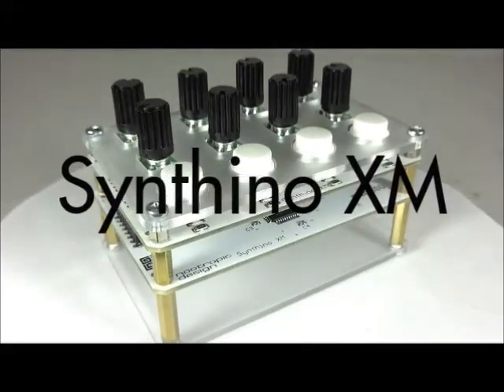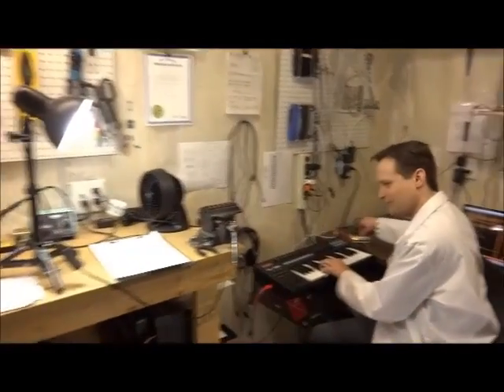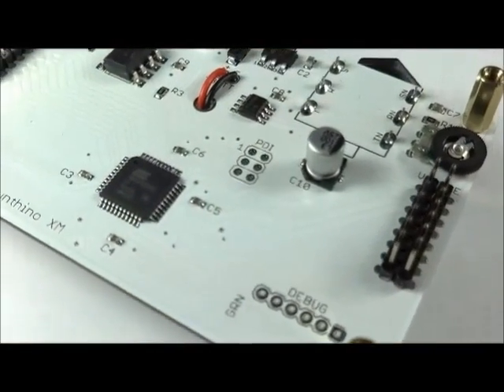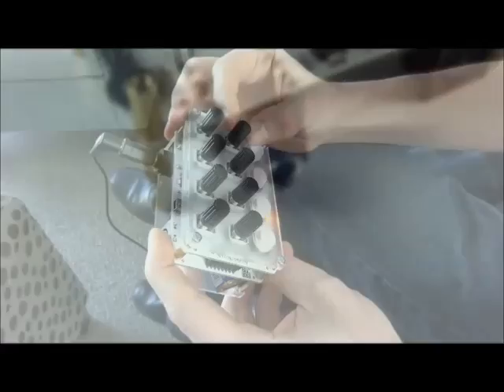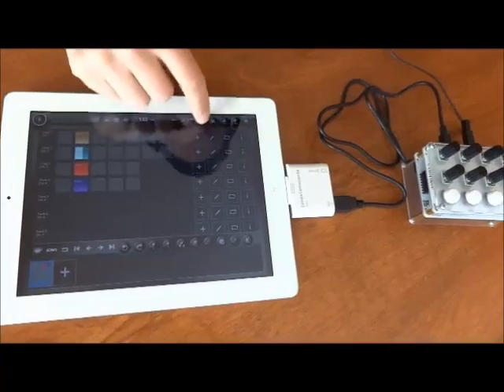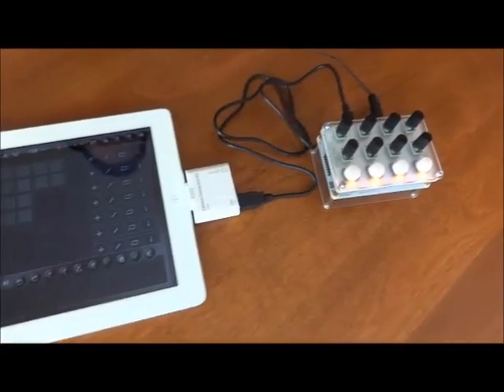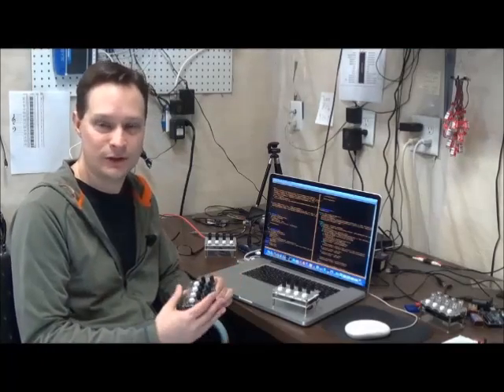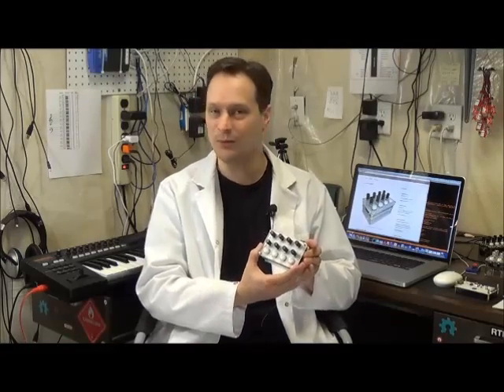Synthino XM Newest Polyphonic MIDI Synthesizer LFO Filter Groovebox Arpeggiator Drum Samples